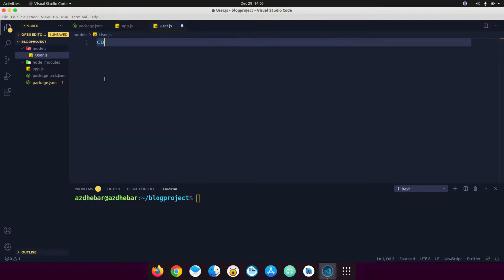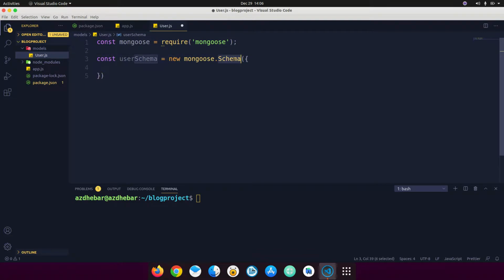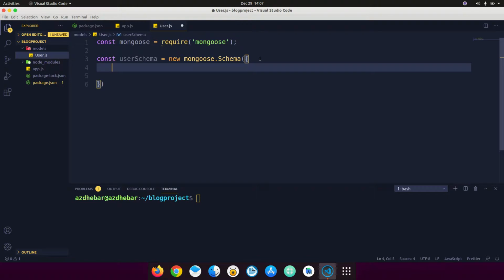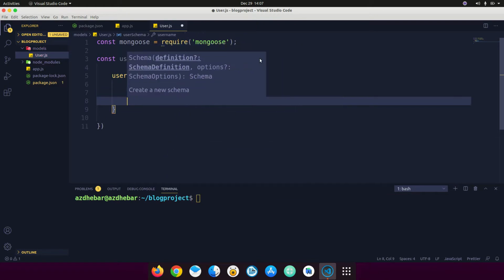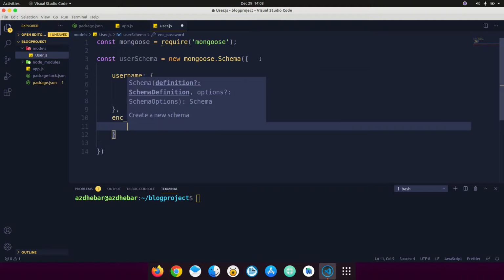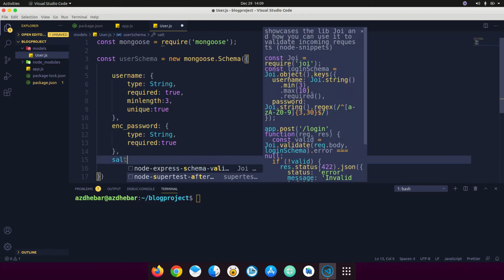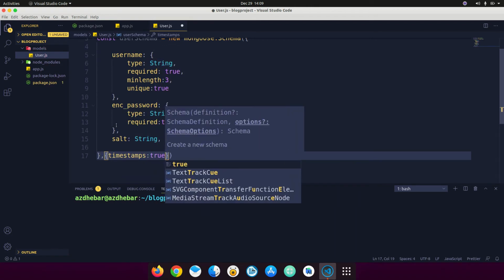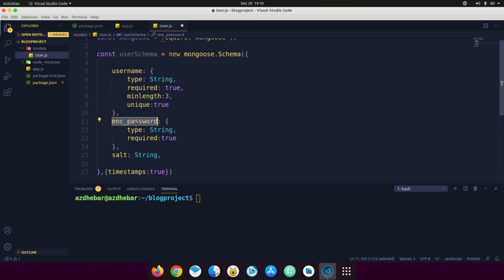MERN #5 Creating user schema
We are just creating a schema for user